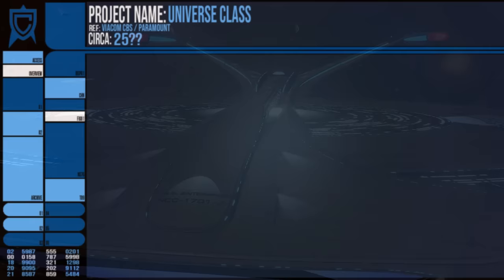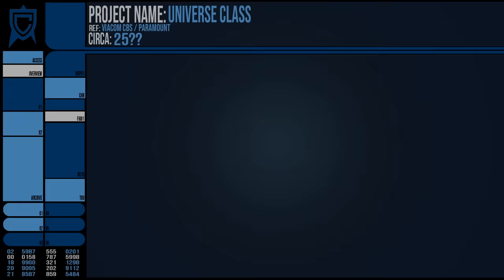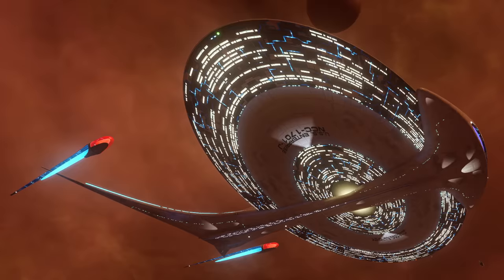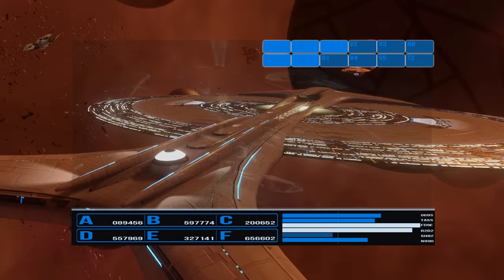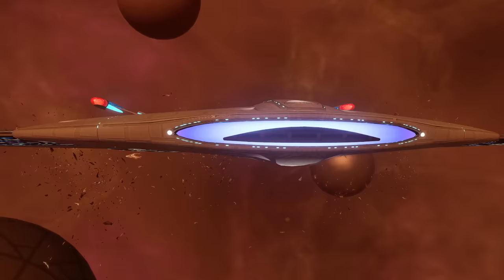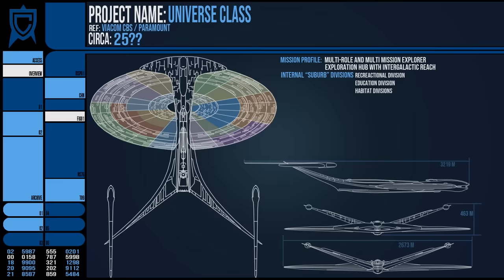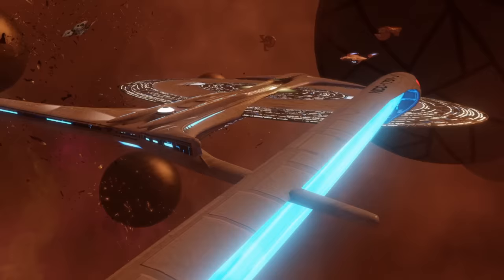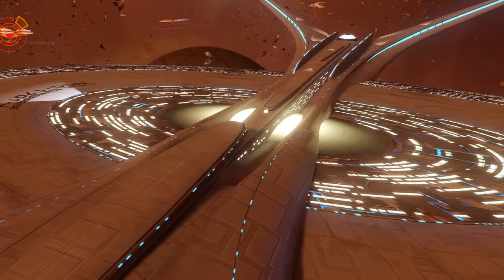2 Miles Long, "Grown" Starship: The Universe Class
The Universe Class USS Enterprise NCC-1701-J was featured in one episode of Star Trek Enterprise as the flagship of the battle of Procyon V against the Sphere Builders. Starfleet designed and built this class in the 26th century and it plays host to a number of advanced technologies, let's take a look at what we know and can speculate on this starship.

00:00 Intro
00:54 Real Origins
01:41 Altair Class
03:39 Universe Desgin
05:32 Specifications
09:55 Conclusion